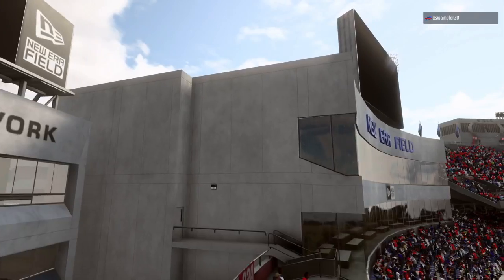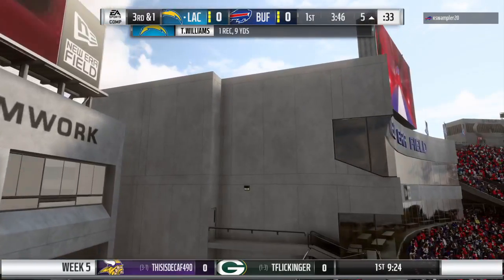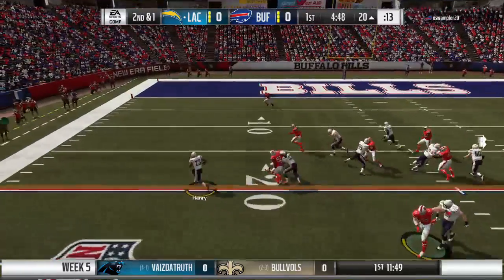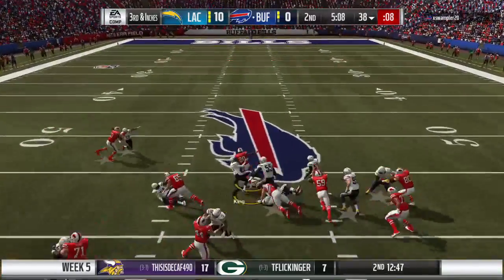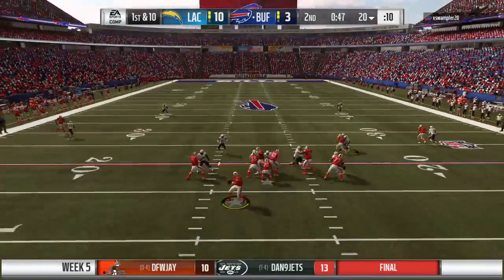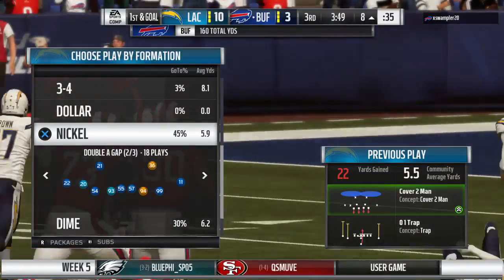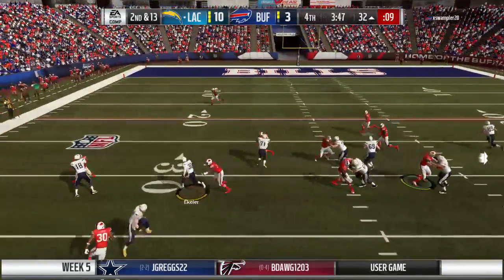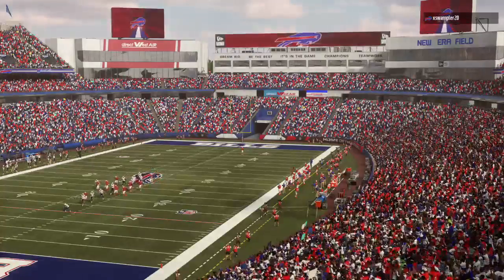DMX Chargers vs Bills